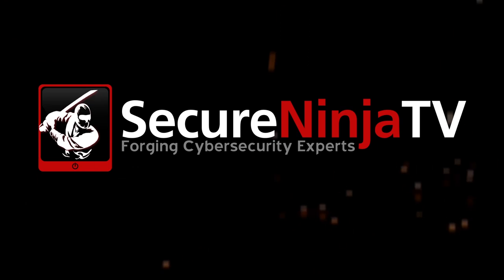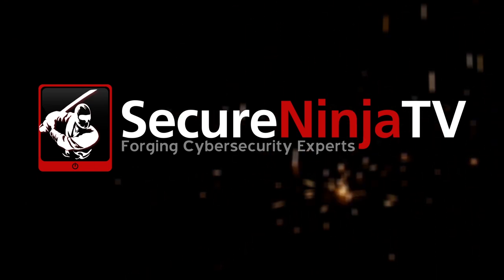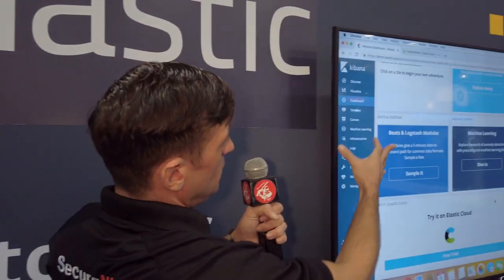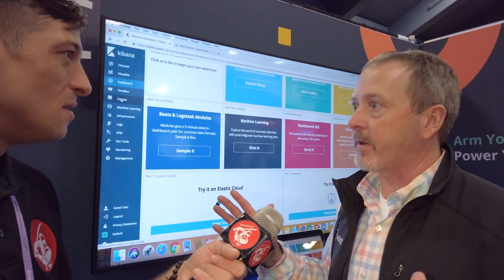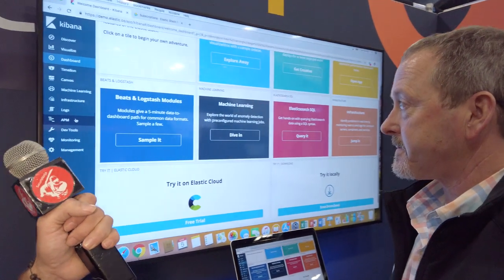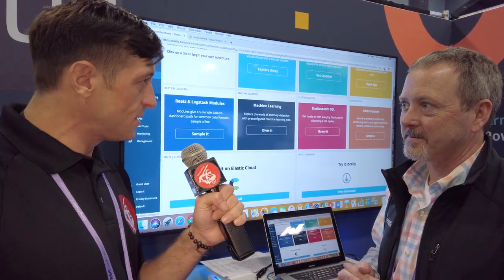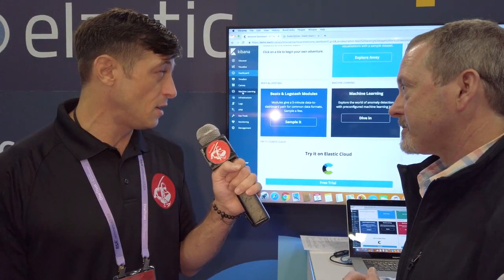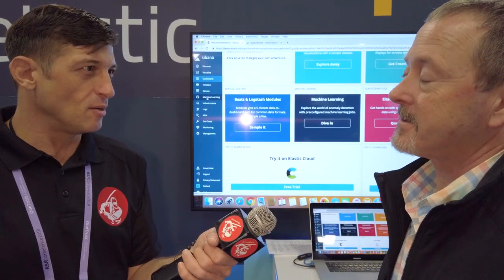RSA 2019 ▶︎ Log Management with Elastic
At RSA 2019, we caught up with Mike Paquette from Elastic to discuss the need for Log Management and the role of Open Source components in their products.

Log Management is the collecting, indexing, searching and analysis of huge volumes of security-related log data generated within systems to allow you to get a better look at what’s going on in your environment. As SecureNinjaTV’s 3jain says, “You can’t protect what you can’t see.”

3jain and Paquette also discuss AI/Machine Learning advancements and the contributions that the Open Source community has made that have improved products—making them more effective and robust.

Leave us a comment to let us know what you thought of this video with Elastic on Log Management.

+ Hacking Demos
+ Cybersecurity Discussions

If you are in need of Cybersecurity training head over for onsite or classroom course options.

Twitter.com/Secureninja
Instagram.com/SecureNinja
Facebook.com/SecureNinja